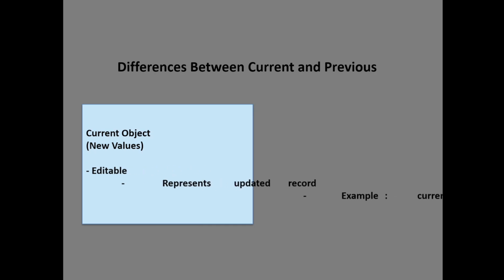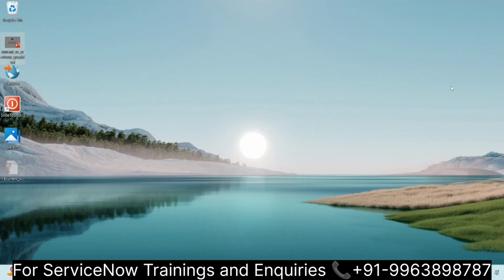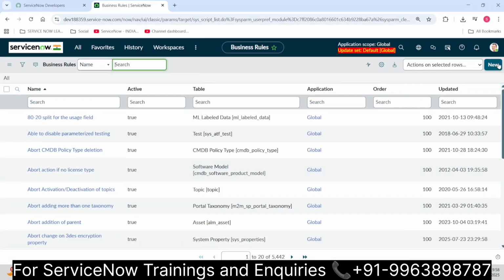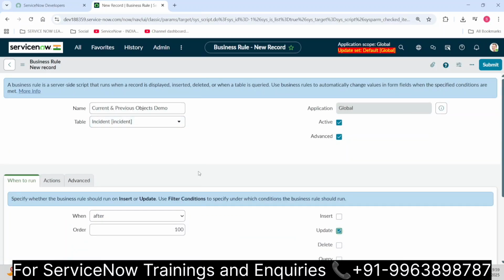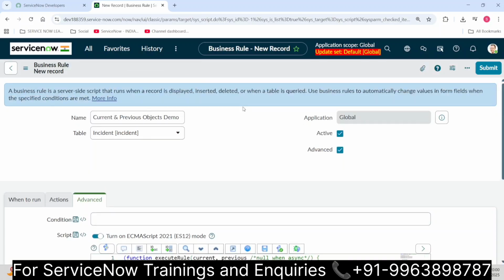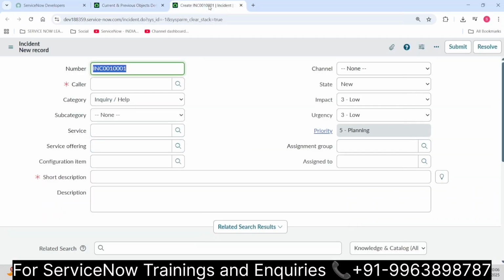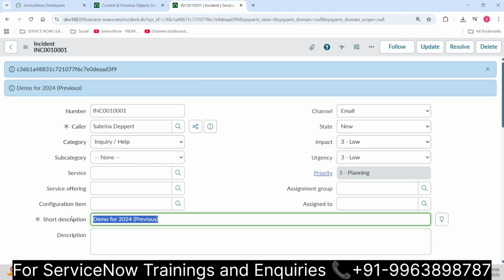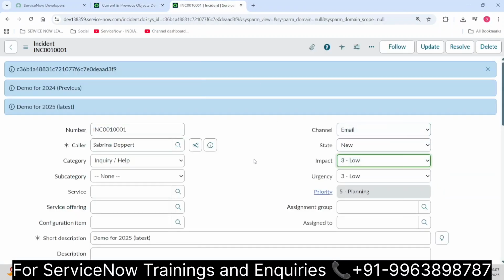Current vs Previous Objects in Business Rule | ServiceNow Scripting Explained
In this video, we’ll break down the difference between current and previous objects in ServiceNow Business Rules. 🚀

👉 You’ll learn:

What the current object represents in a Business Rule

What the previous object represents and when it’s available

Practical examples of before and after Business Rules

How to compare values between current and previous objects

Best practices for writing secure and efficient Business Rules

By the end of this video, you’ll clearly understand when to use current.field_name vs previous.field_name while scripting in ServiceNow.